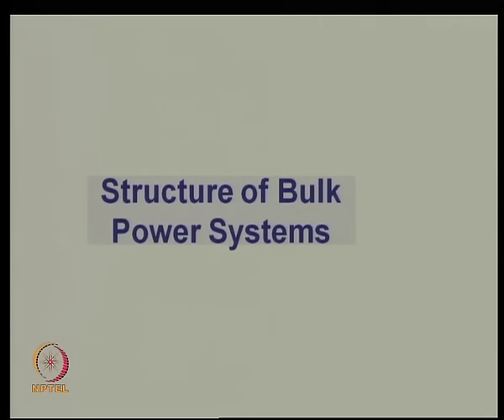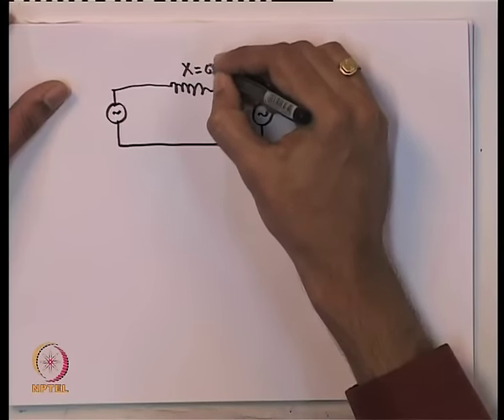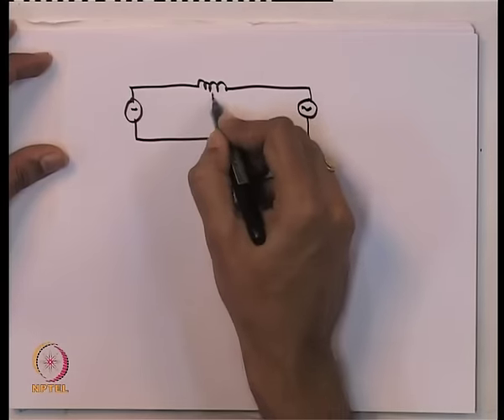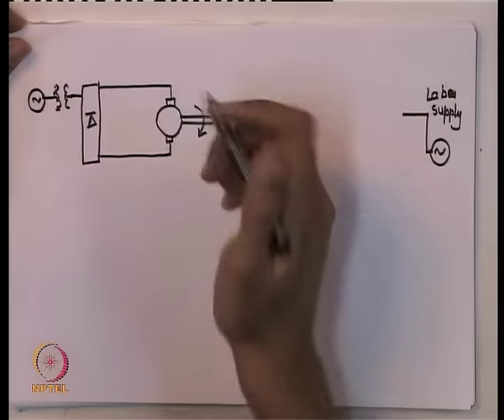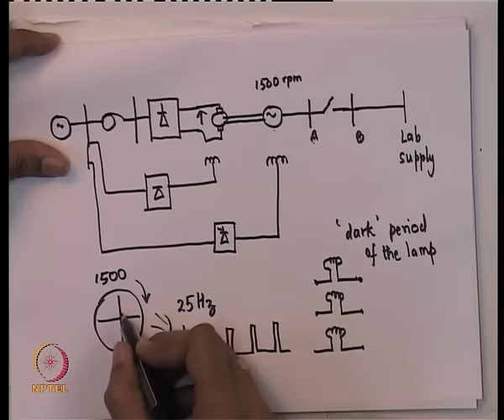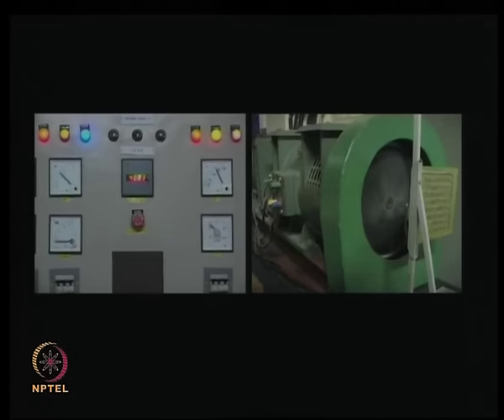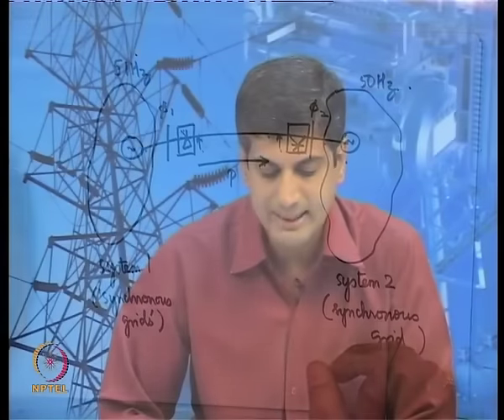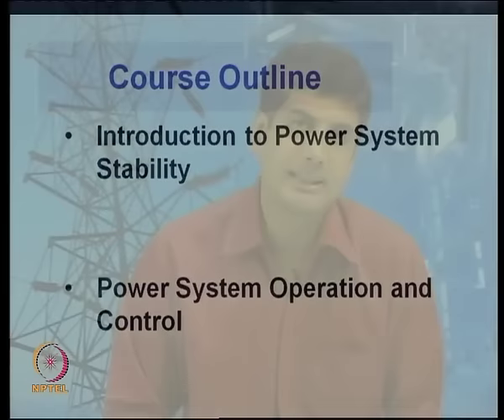Mod-01 Lec-01 Introduction